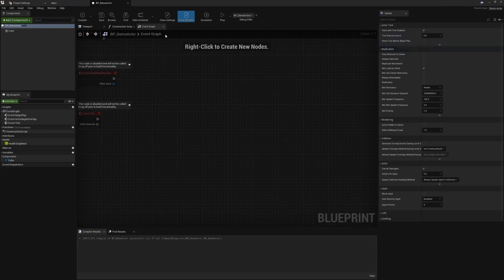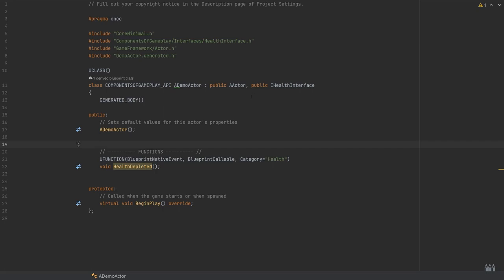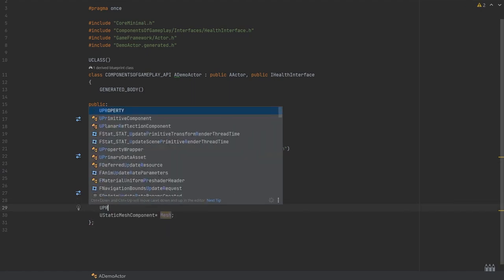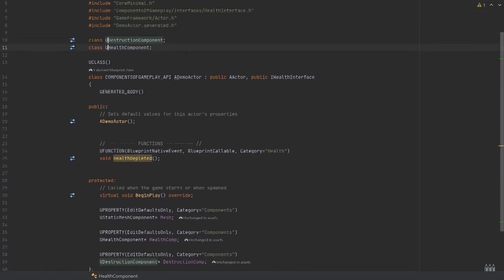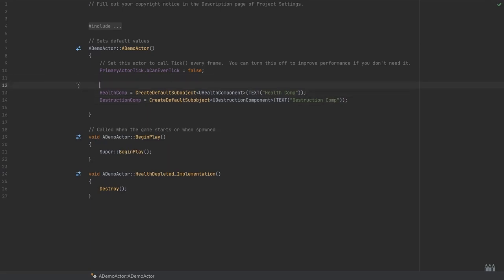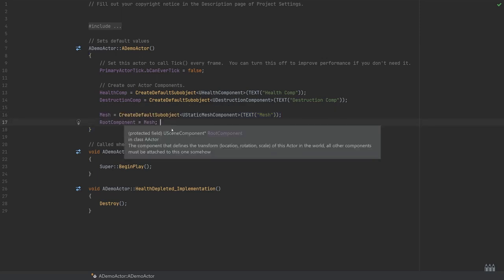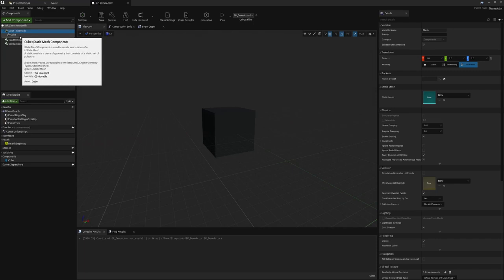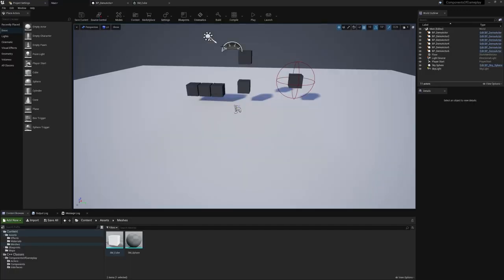6 Actor vs scene syntax